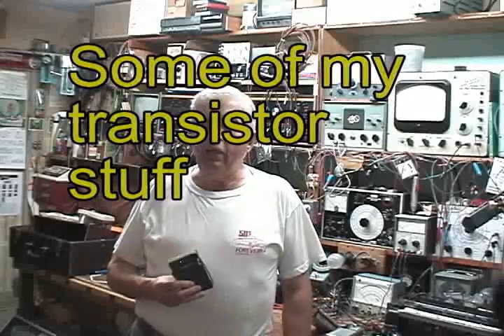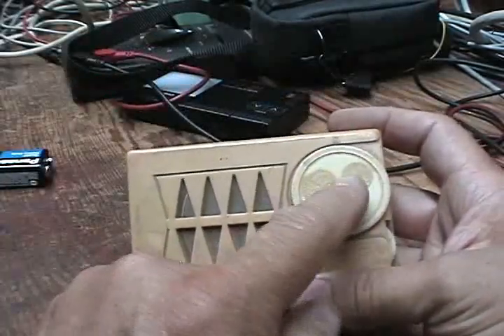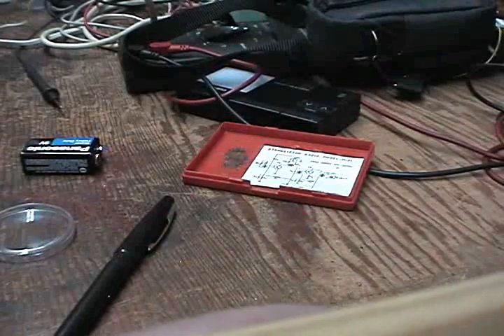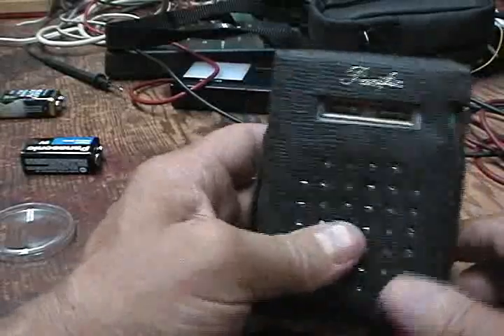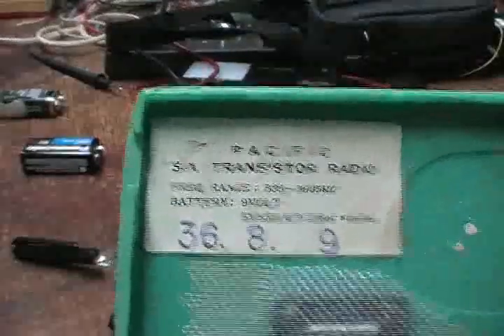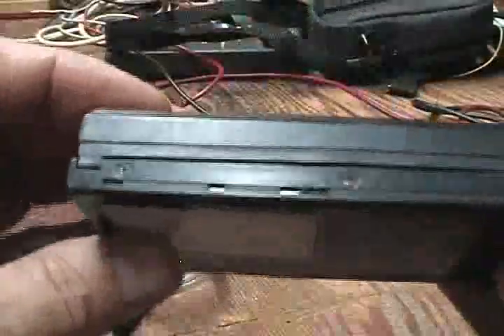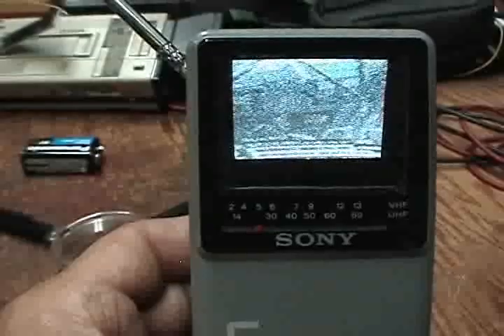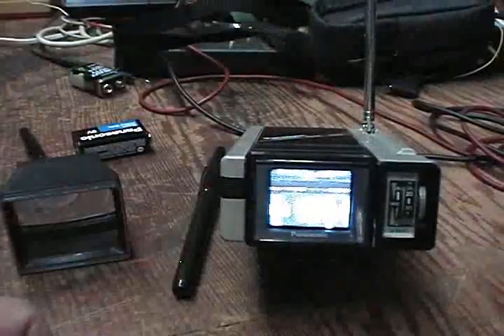Some of My Transistor Stuff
My 1959 2 transistor  regen. radio.
Plus some other stuff I collected over the years.